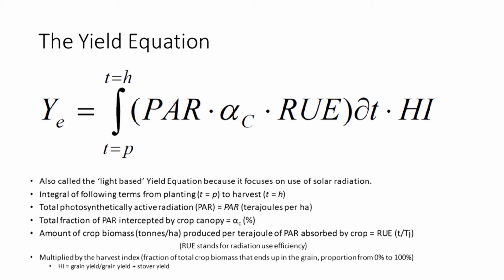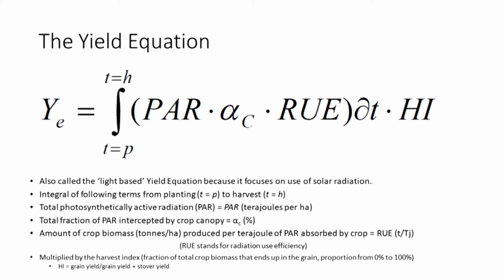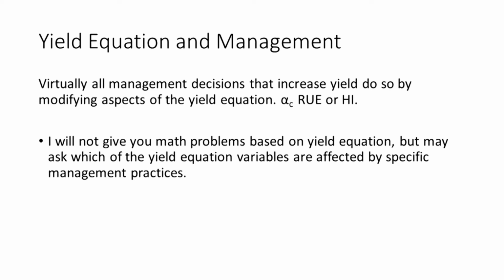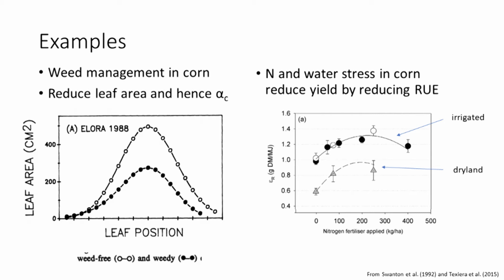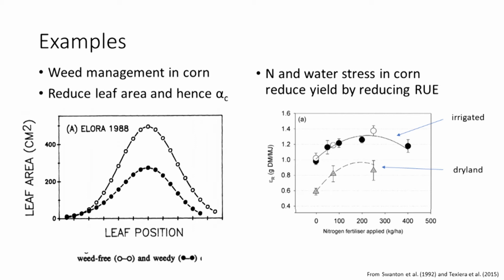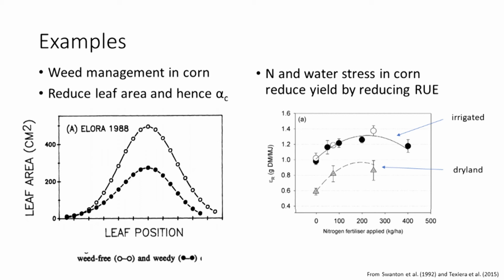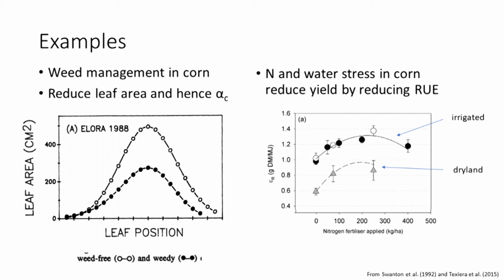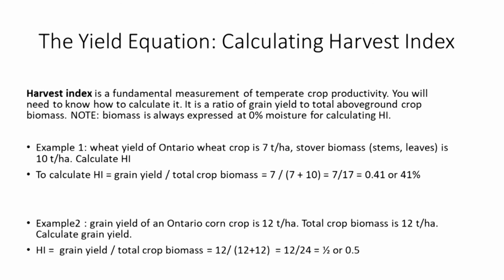AGR*2470 - Cropping System Section - Lecture 2 - Video 2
Video 2 for Lecture 2. AGR*2470